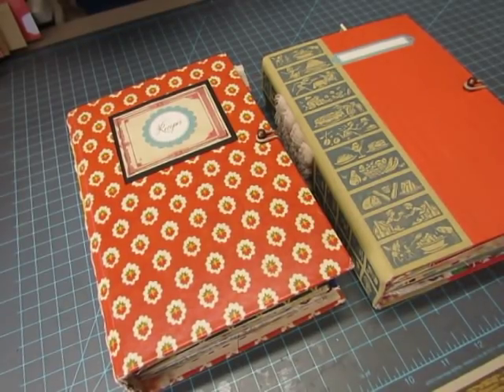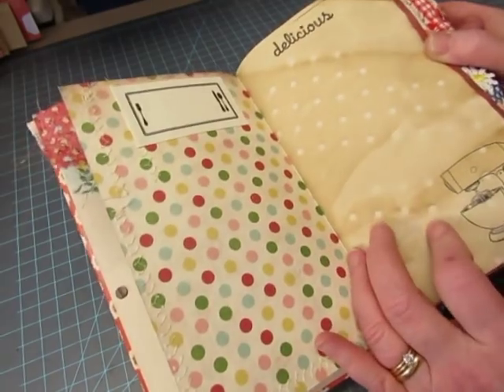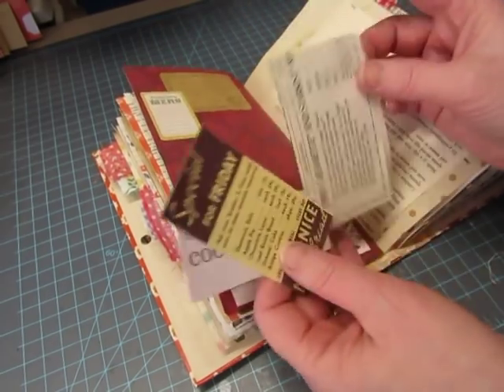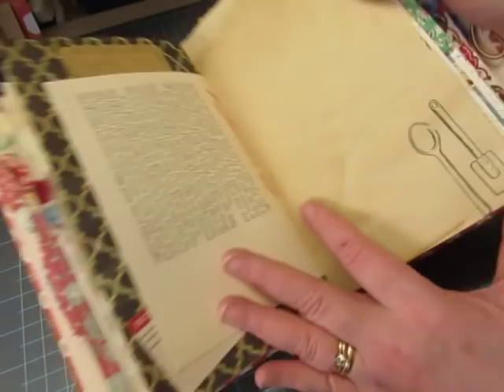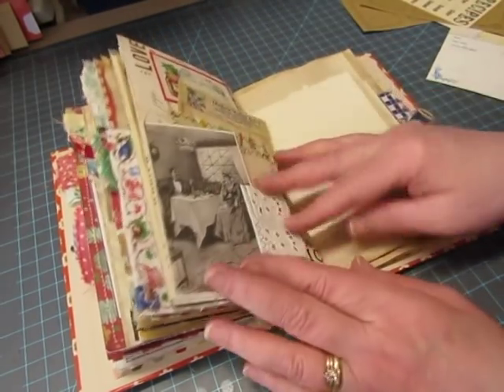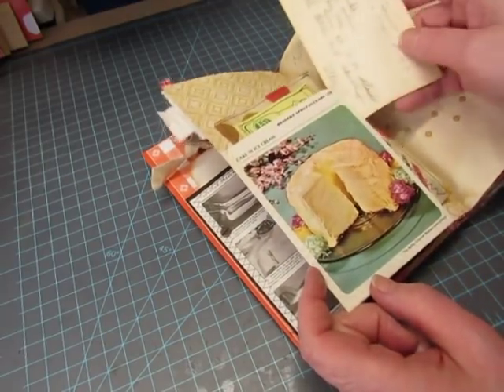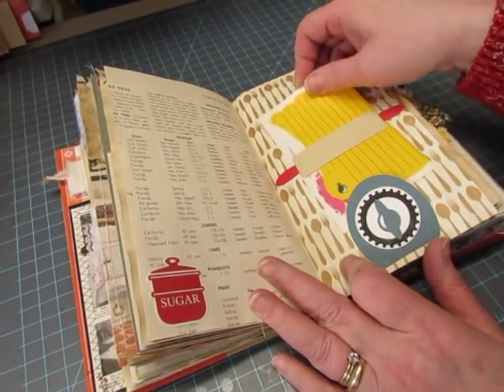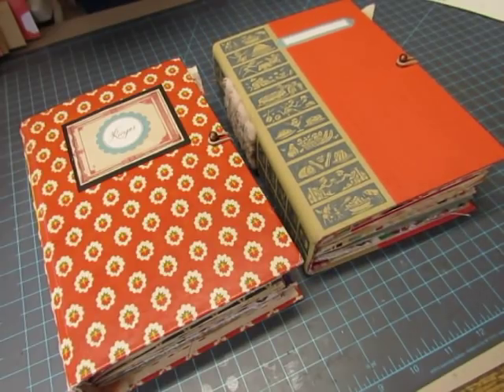Cookbook Journals_ Etsy Update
The cookbook journals are finished!  They will be listed in my Etsy shop on Friday, March 22 at 10 AM EST.